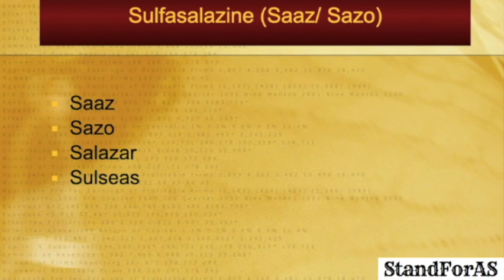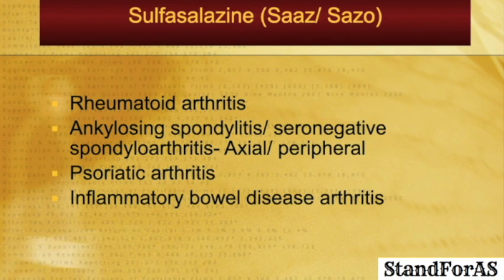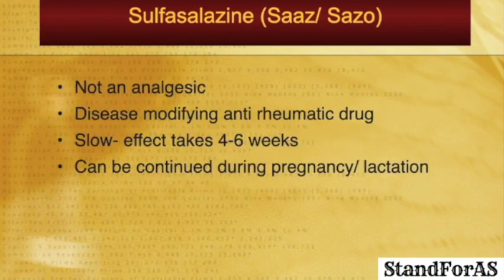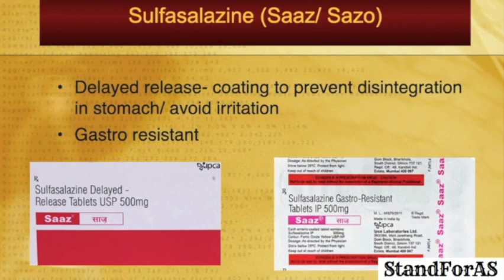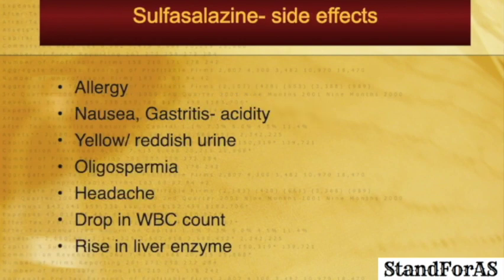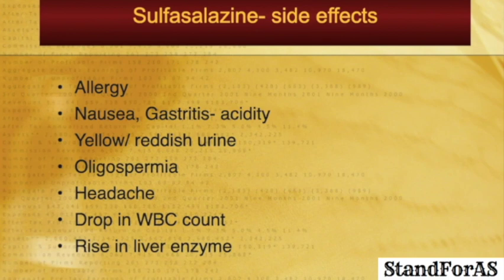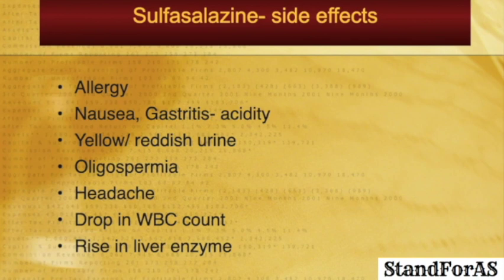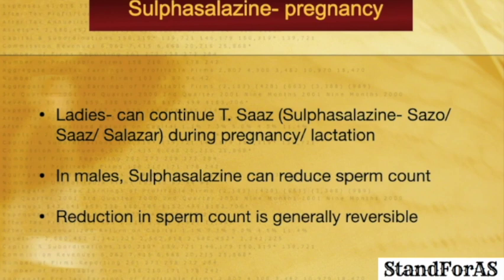Sulfasalazine Saaz 500, Saaz DS, Sazo 500, sazo 1000 uses, side effects